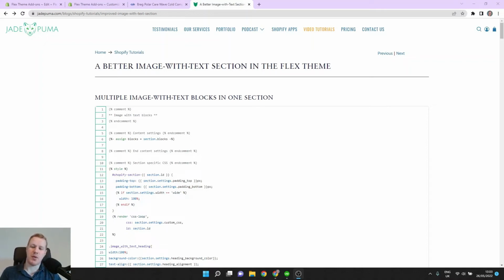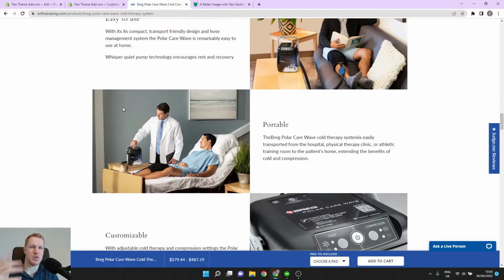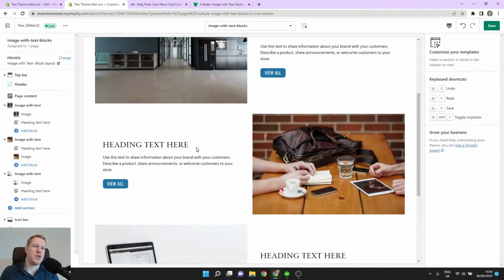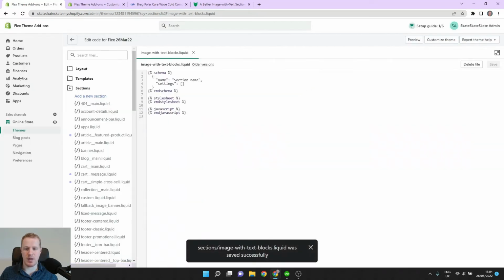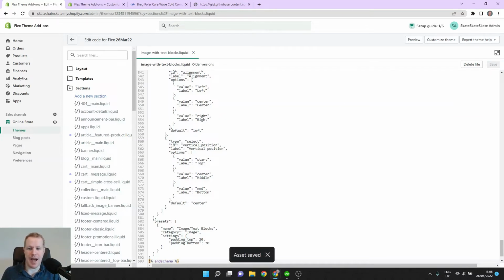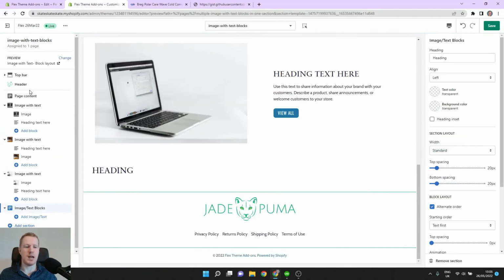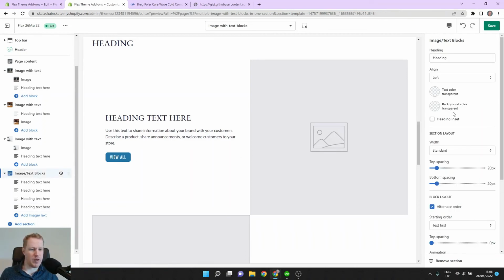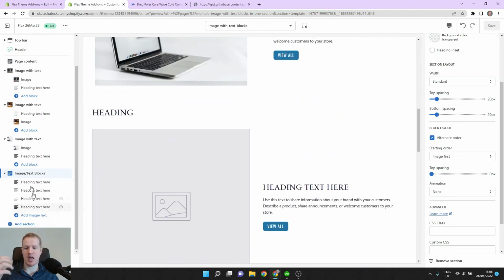Multiple image with text blocks in one section flex theme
Get the liquid for the snippet mentioned in the video